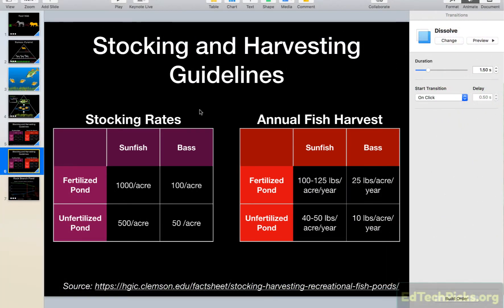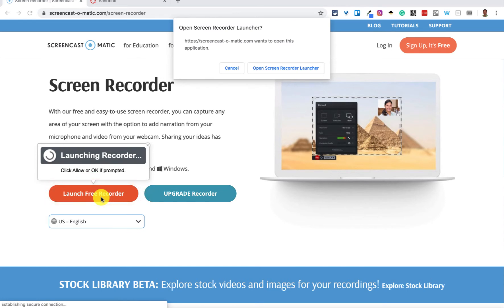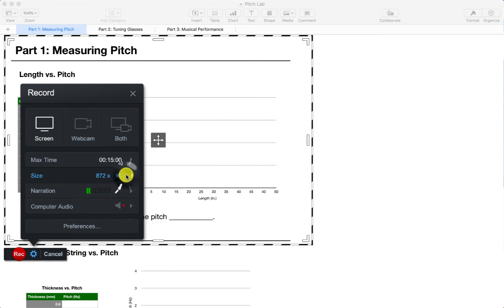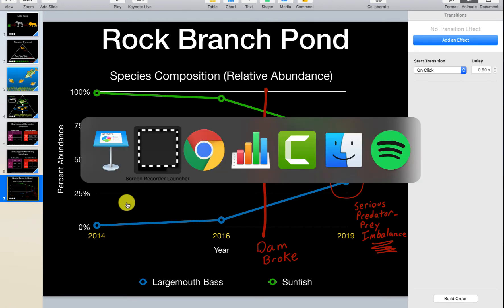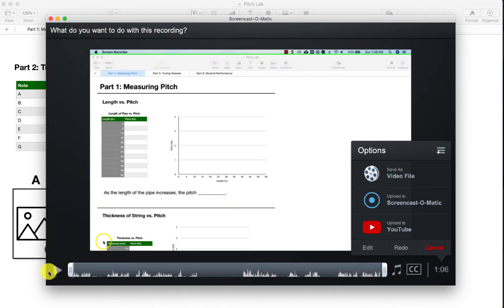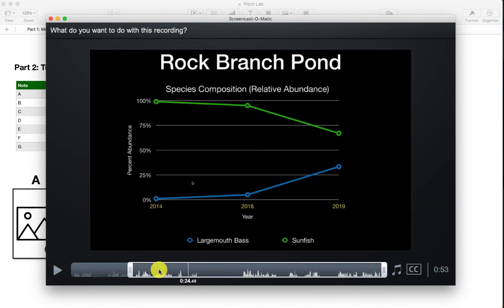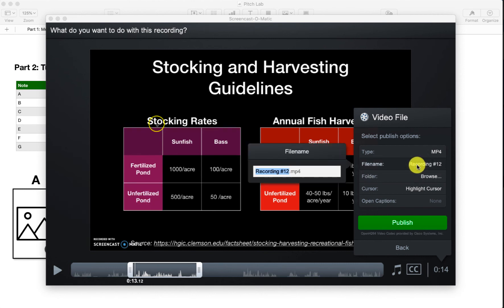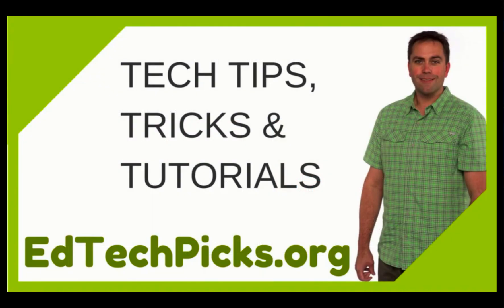How to Make Instructional Videos with Screencast-O-Matic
Screencast-o-Matic is the easiest, free way to create instructional videos. Users don’t need to download any software; no accounts are required.